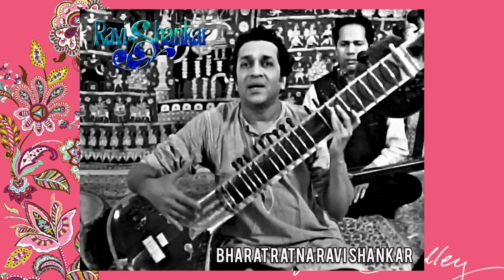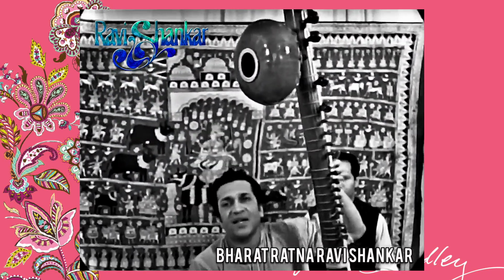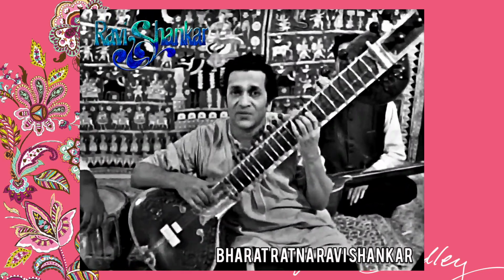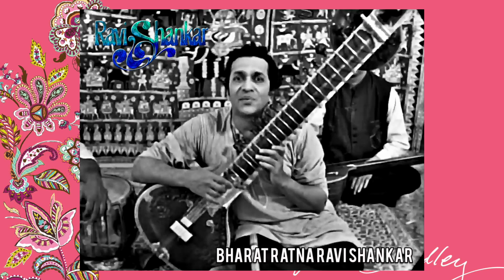Ravi Shankar | A Brief Introduction To Indian Music | 1966 Finland 🇫🇮 | Alla Rakha | Remastered HD